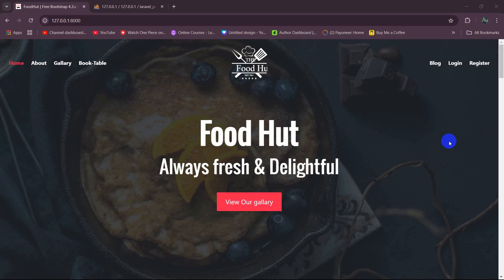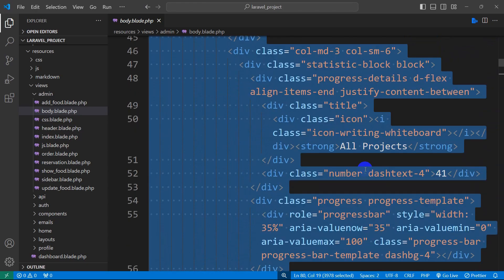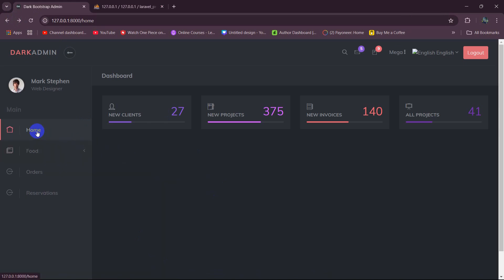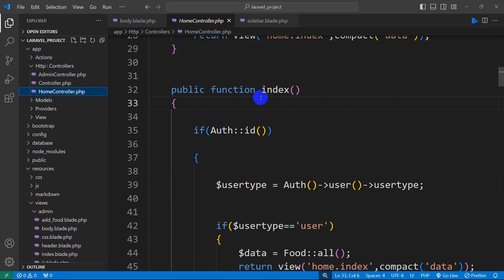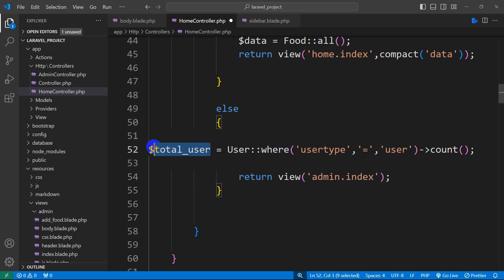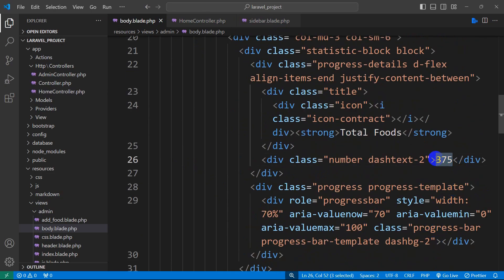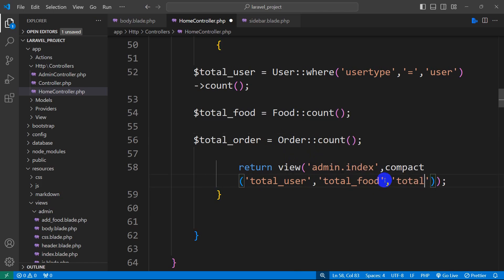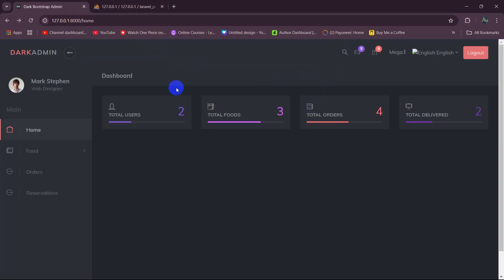Count Total Row and Show it in the Admin Panel Laravel | Laravel Restaurant Project Tutorial